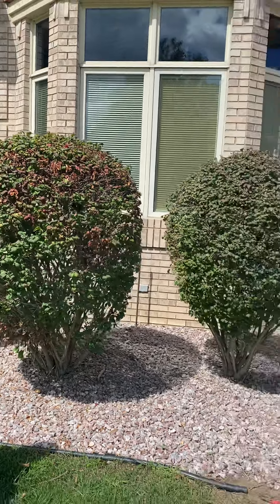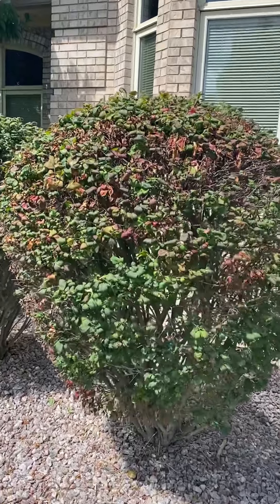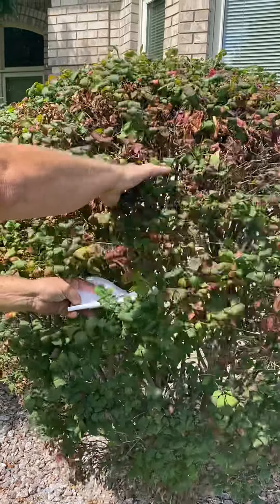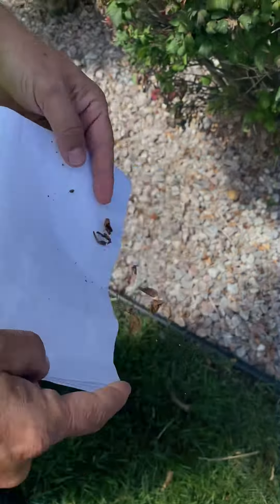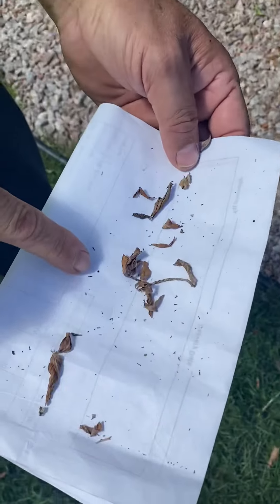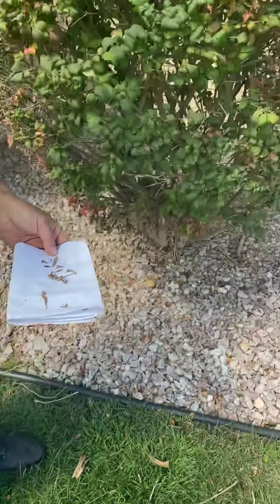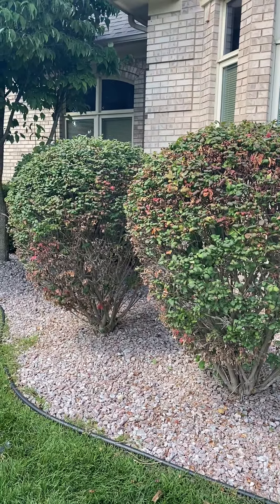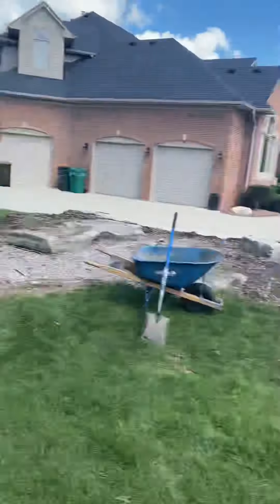Why are my bushes turning yellow?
Are your bushes dying or turning yellow?

You may have spider mites!